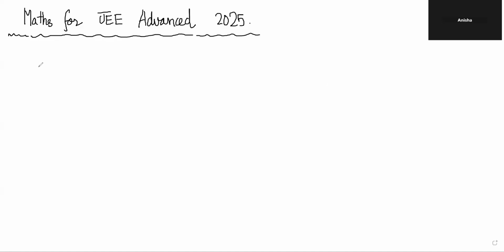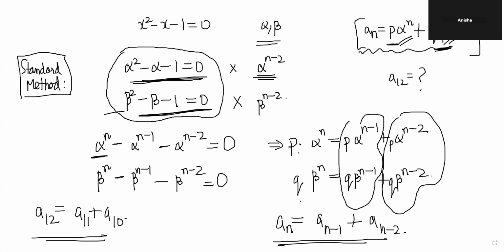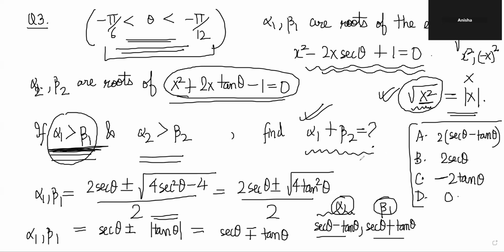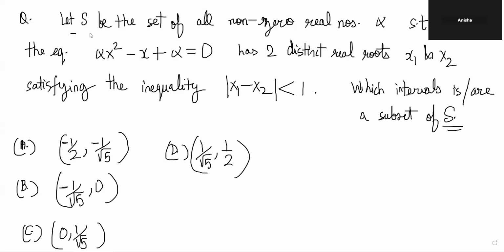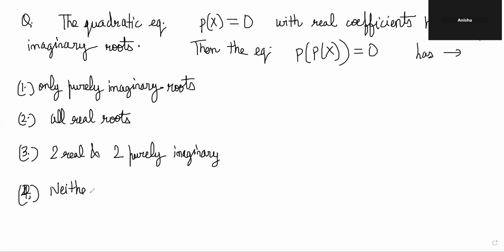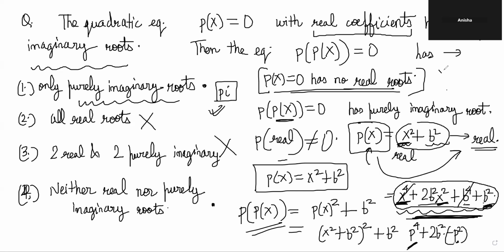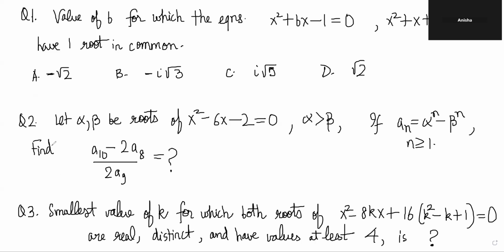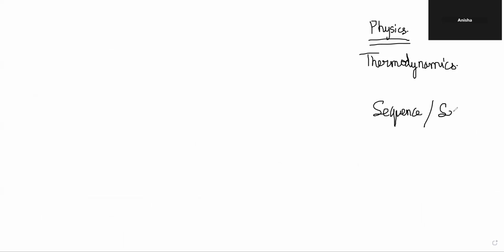JEE Advanced 2025 - Solving PYQs Quadratic Equations || Problems 117-122